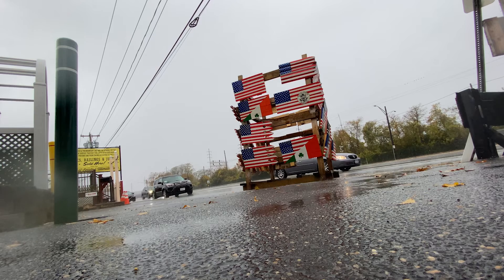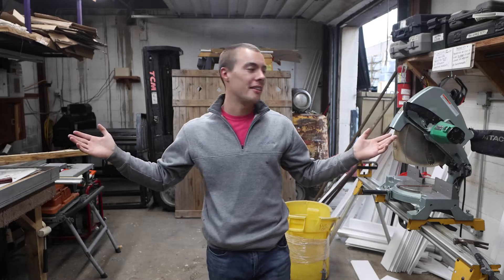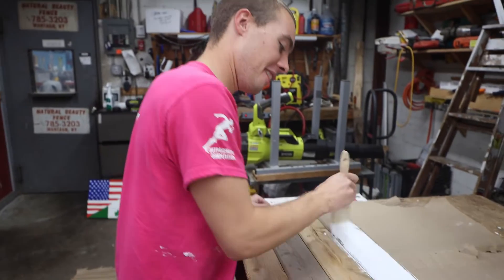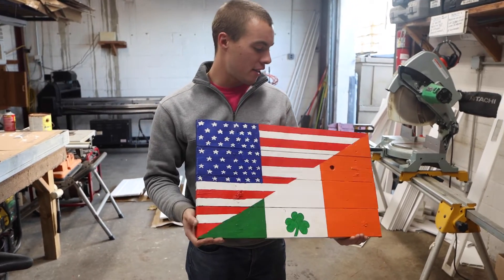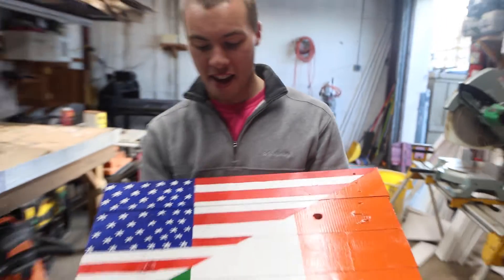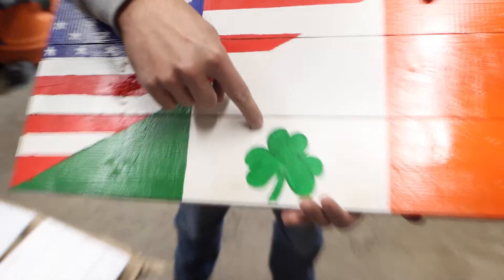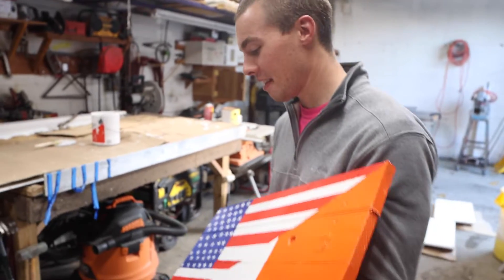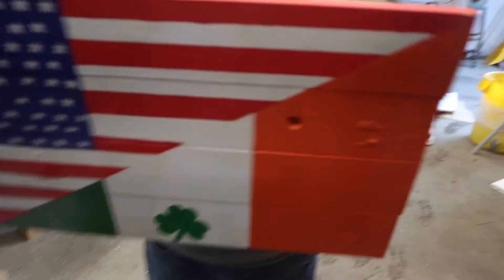Welcome to Natural Beauty Art Class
Art is a beautiful thing. Come learn how Natural Beauty Fence maintains its status as one of Long Island's most successful art producers. Our fence flags make great decorations and gifts. We also do custom flags.